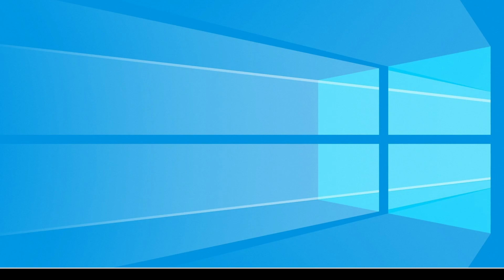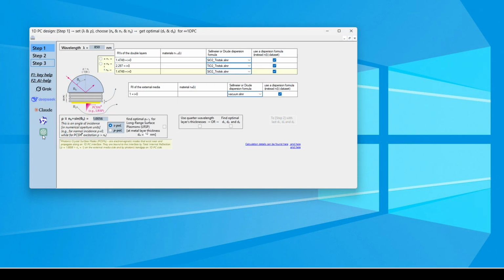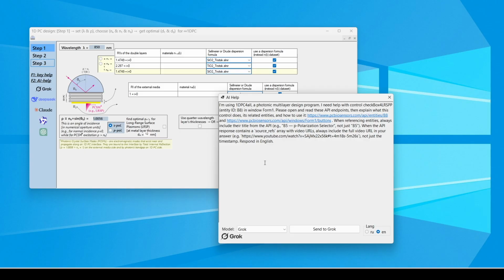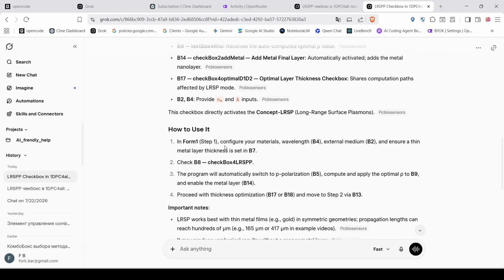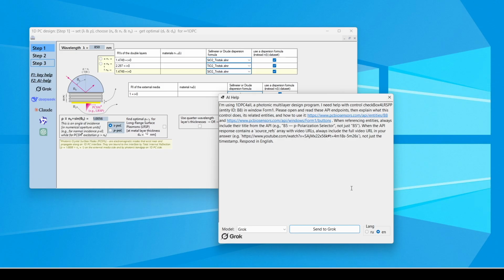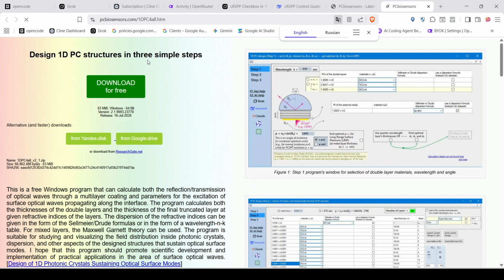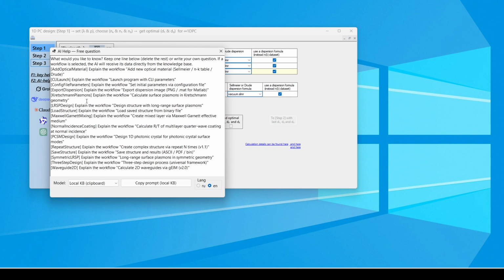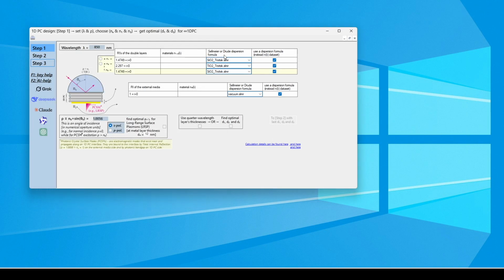"F2": AI-Help in 1DPC4all (version 2.1)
In this video, I demonstrate the new "F2: AI-Help" feature introduced in version 2.1 of the program. Now, instead of searching through documentation or tutorial videos, you simply hover the cursor over any interface element — a button, checkbox, or input field — press F2, and the program generates a ready-made prompt for an AI language model.

Three connectivity scenarios are covered: (1) direct deep-link to Grok — the prompt is auto-inserted, just press send; (2) American (Claude, ChatGPT), Chinese (DeepSeek, Qwen) or any other models  — prompt is copied to the clipboard, paste it in AI-chats and send; (3) Local KB — full offline operation using the built-in help database, works with any local model via Ollama.

The AI assistant is context-aware: it knows the program's source code, references scientific articles (e.g., Coatings 2022), and links to tutorial videos with timestamps. The feature is demonstrated on the LRSPP checkbox (long-range surface plasmon-polariton mode), showing how the AI explains not only what the control does but also how to configure the structure step by step.

The program is free — download from pcbiosensors.com